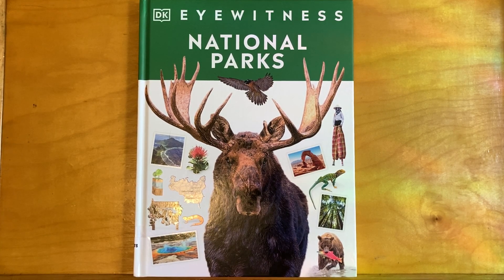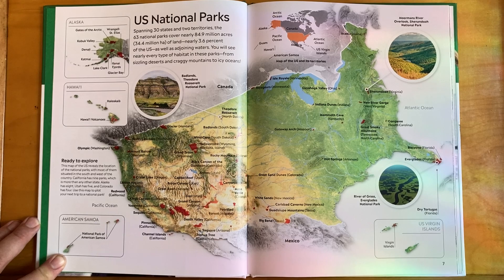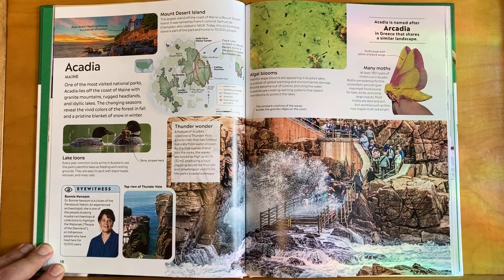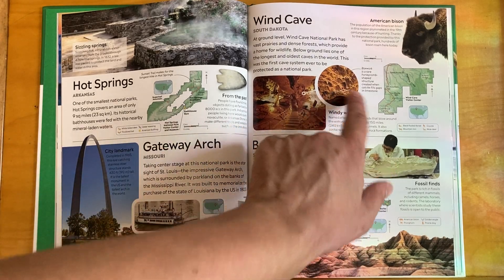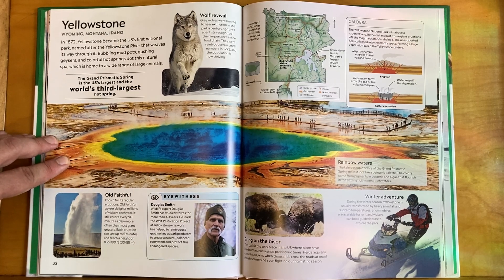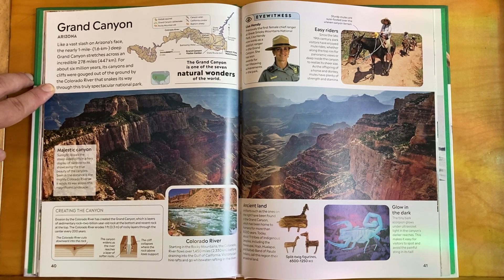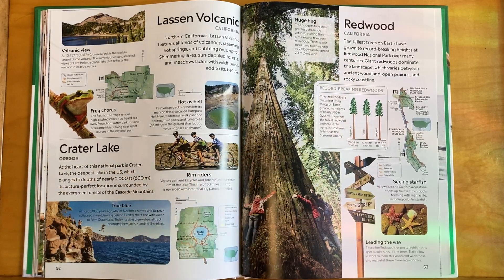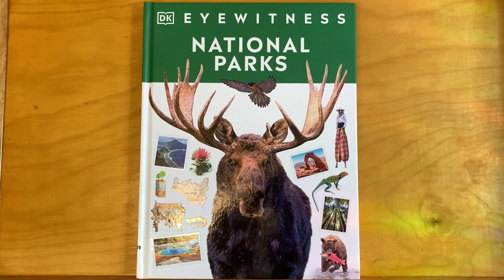National parks, by DK Eyewitness (selected parks read aloud for summer travels!)